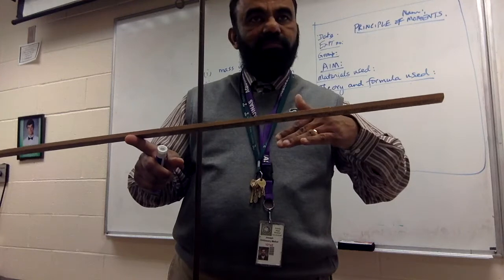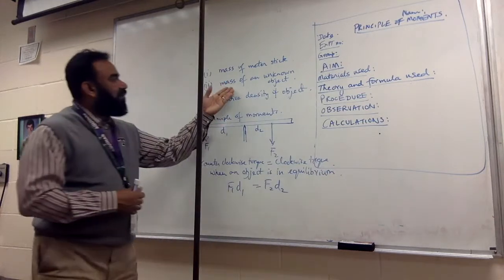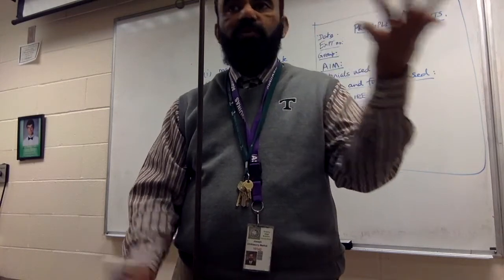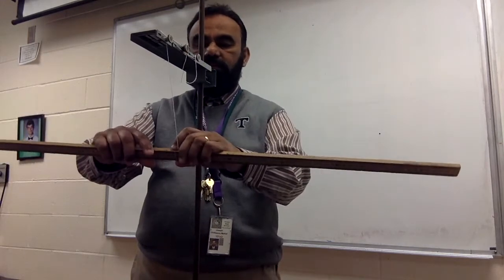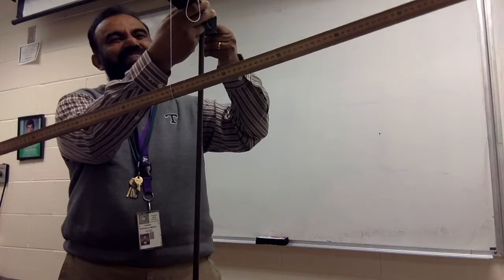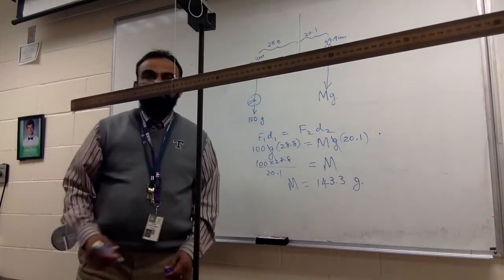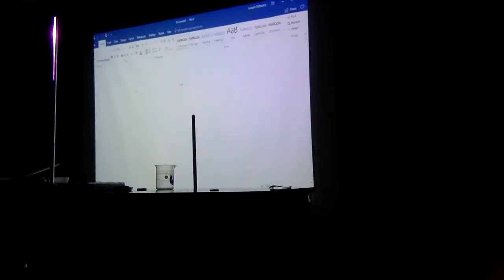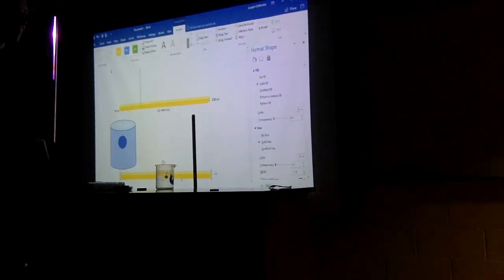Moments lab C302